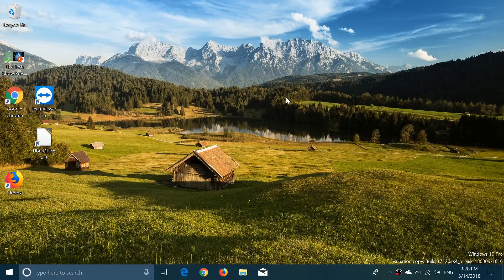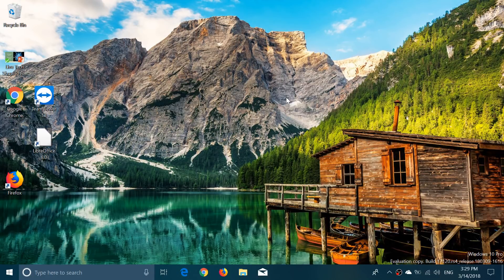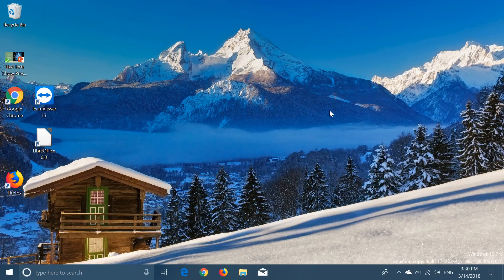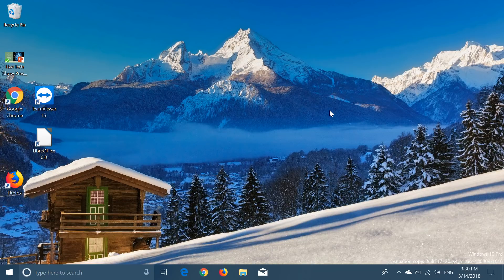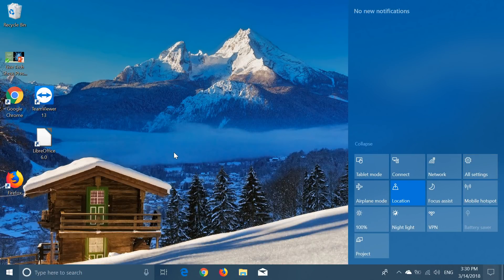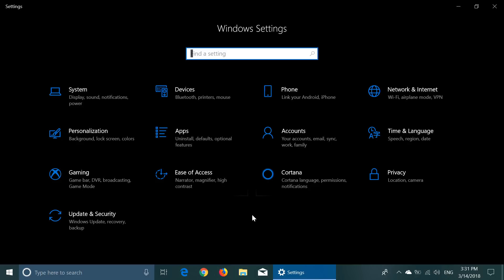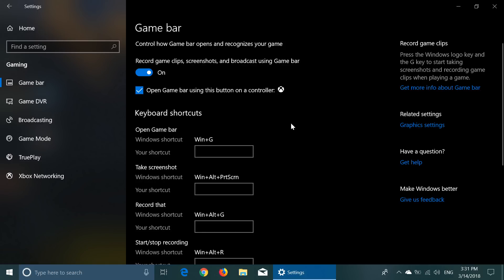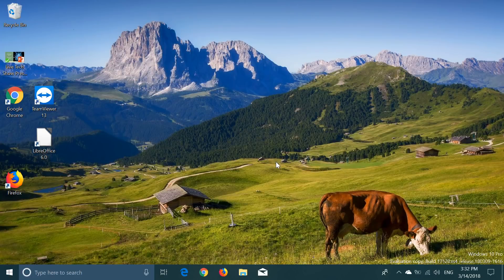Quick look and review Windows 10 Build 17120 March 14th 2018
Quick look at the latest build of Windows 10 Spring creators update